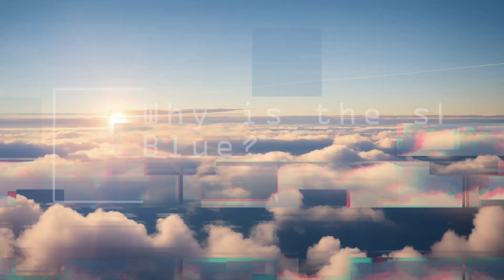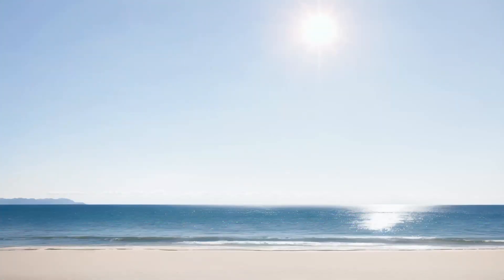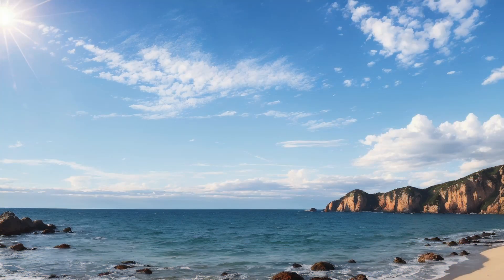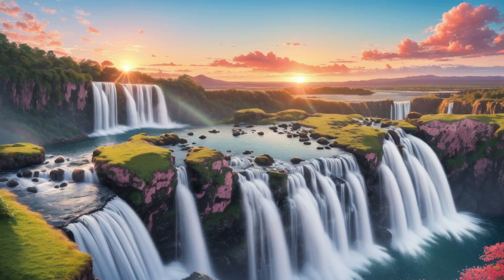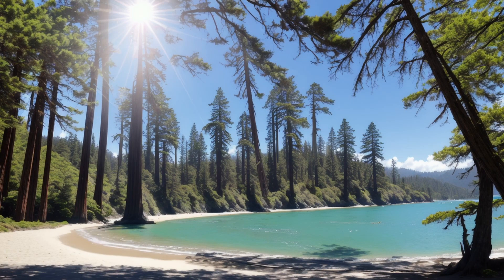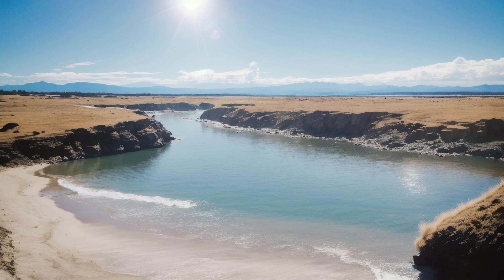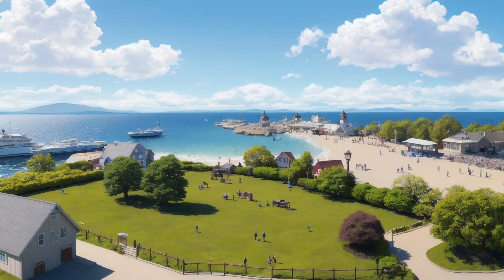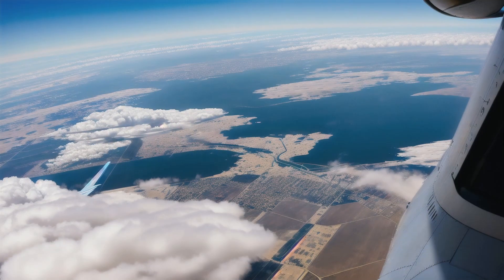Why Is The Sky Blue?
Have you ever gazed up at the sky and wondered why it's so brilliantly blue? Prepare to dive into the captivating world of atmospheric science as we unveil the age-old mystery behind the striking azure hue above us. In this video, we're about to embark on an enlightening journey through the science that paints our daytime sky with shades of blue.